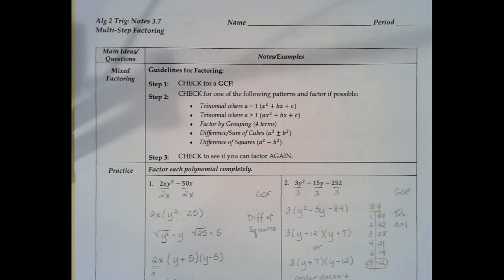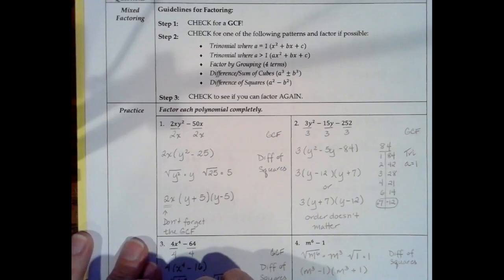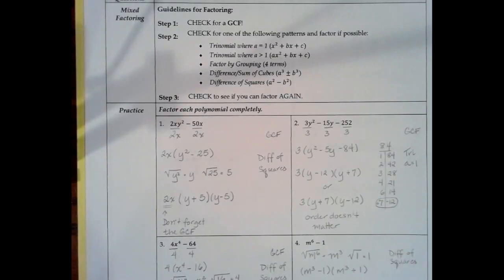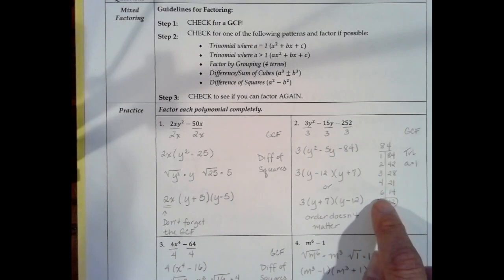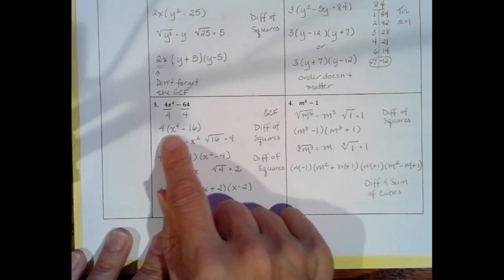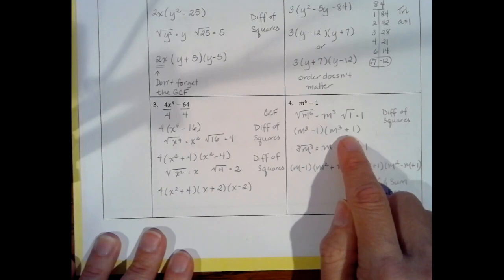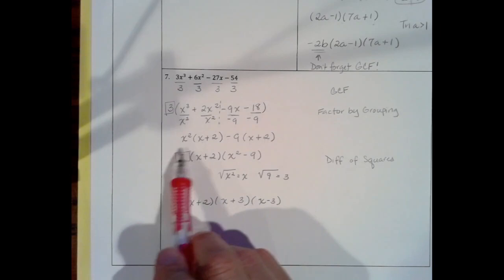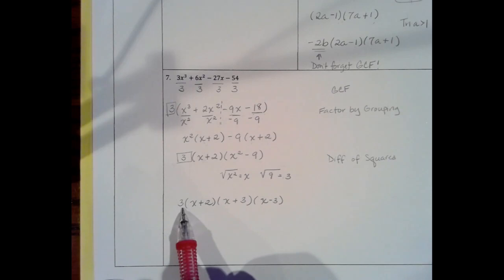Multi Step Factoring